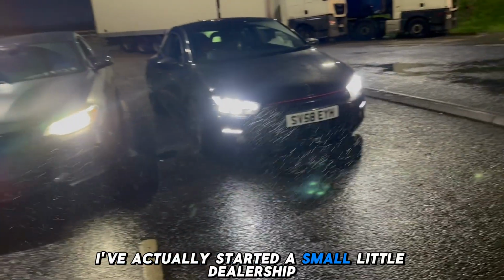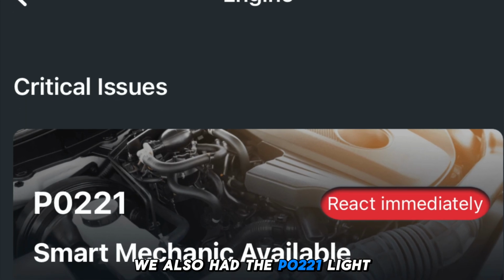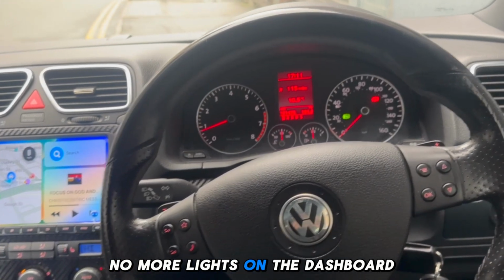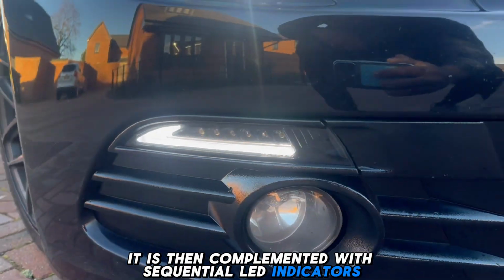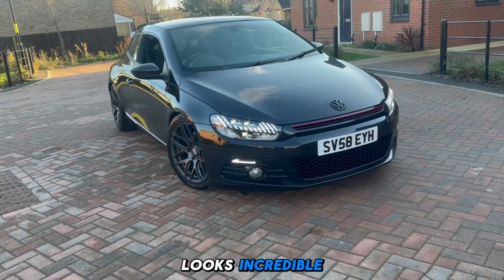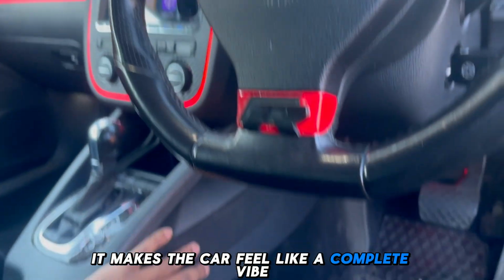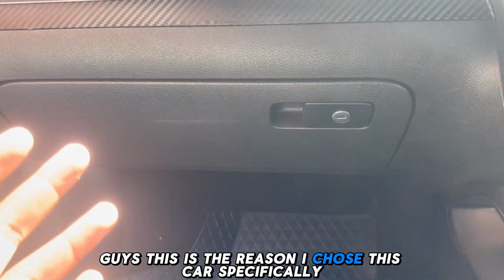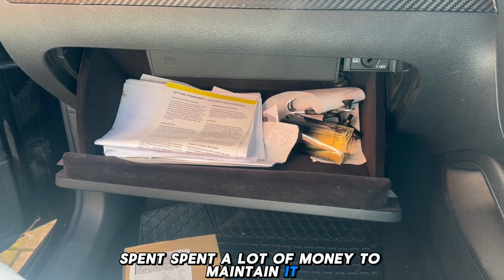Best Mods/ Upgrades To Buy For VW Scirocco 2008-2014 Full Walkaround Final Video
These are the best upgrades to buy for a VW Scirocco 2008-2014, a massive project is coming up people now every car is up for sale, message me before they're all gone for the best quality cars at amazing prices, more is added every month, my new website is LIVE 🔷
I want to say a big thank you to all my subscribers who have been supporting me throughout with all the kind comments and even the quiet supporters those who don't comment, but like my videos... Thank you! 💯

▪️ Audi RS7 2024 Style LED Matrix Headlights VW Volkswagen Scirocco 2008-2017
▪️Stage 1 Remap
▪️Custom dual exhaust
▪️Lowered AP Coilover
▪️Red Brake Calipers
▪️ RAM Air Induction Kit Upgrade

More To Be Confirmed.

▪️BMW M2 / FXX 35I N55 CT CARBON FIBRE INTAKE
▪️Masata Uprated Front Mount Intercooler
▪️Mosselman Oil Cooler Thermostat N55
▪️Dinan Upgraded Coilpack
▪️VRSF Sport Catted Downpipe
▪️M-performance Exhaust
▪️M-Performance Limited Slip Differential
▪️M2 Control Arms

▪️ C63S AMG Style 18 Inch Alloy Wheels Michelin Pilot Sport 4s & Goodyear F1 Tyres

▪️ Custom AMG Bodykit

 / carlisonit